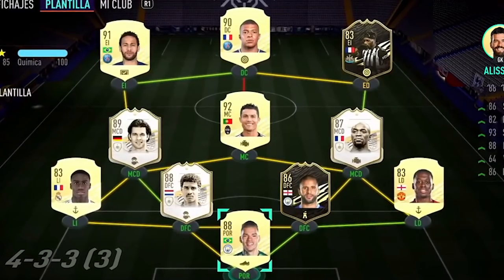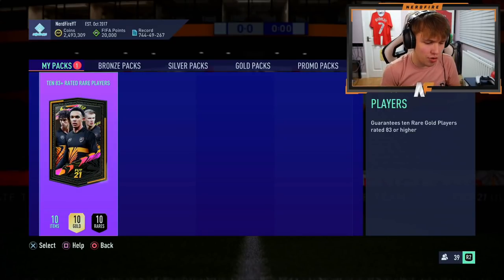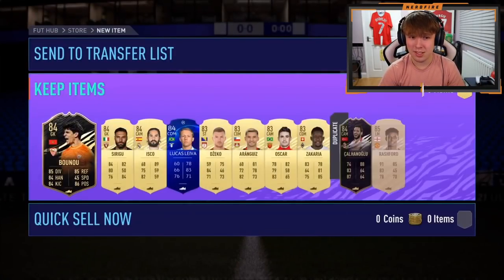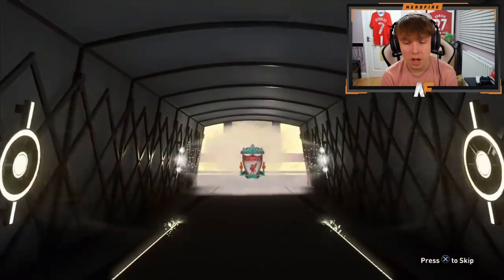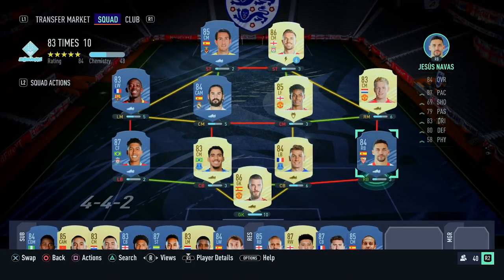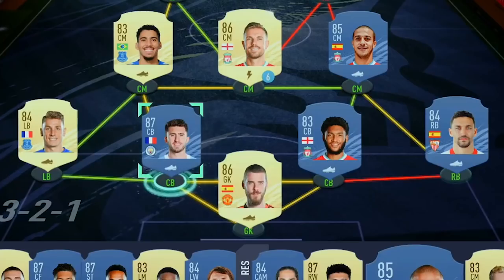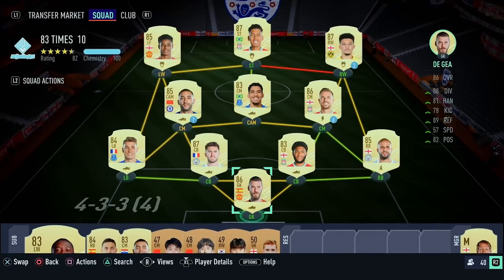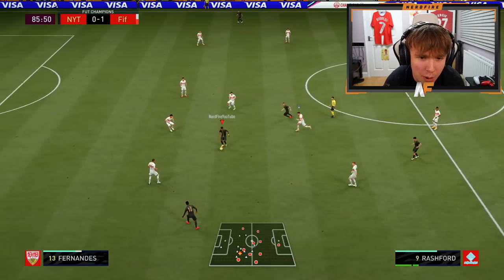letting 11 83+ UPGRADE x10 PACKS choose my FUT Champs team on FIFA 21...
Hello and welcome to this video with me, Nerdfire. In this video, I let 11 83+ Upgrade x10 Packs choose my FUT Champions team!